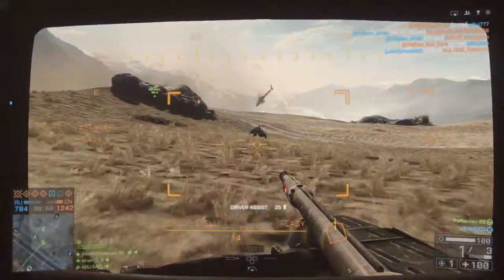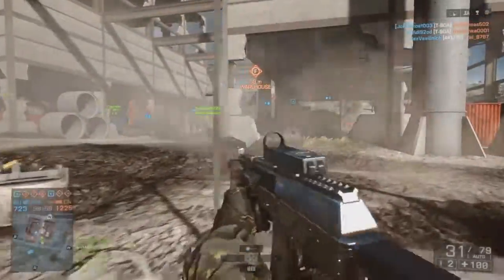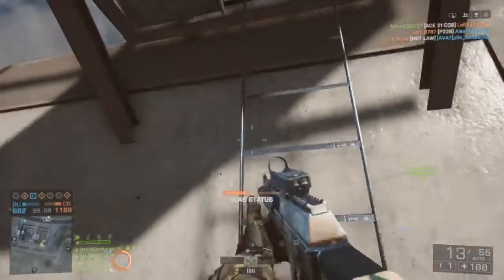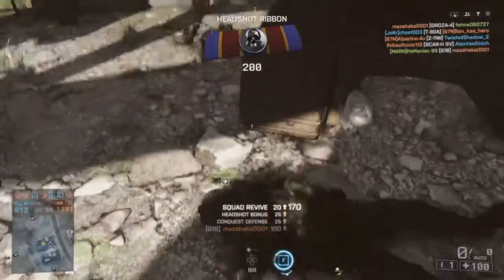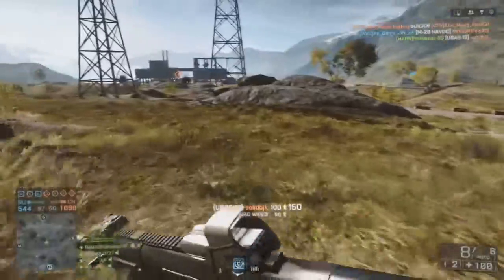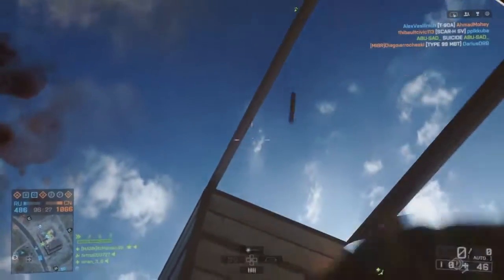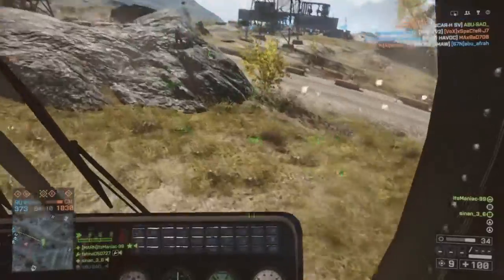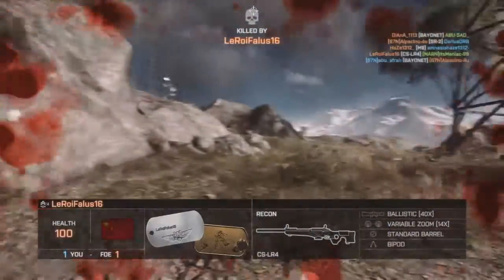AGRESSIVE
Hi Guys!

LODOUT:
AKU-12 (CARBINE)
G18 (PSITOL)
DEFIBRILLATOR (GADGET ONE)
MEDIC BAG (GADGET TWO)
HAND FLARE (GRENADE)
BOOT (KNIFE)
FIELD UPGRADES (OFFENSIVE)
CAMOUFLAGE (BEREZKA)

SONGS:
BATTLEFIELD 4 OFFICIAL MULTIPLAYER LAUNCH TRAILER

Video made en owned by:
Maniac